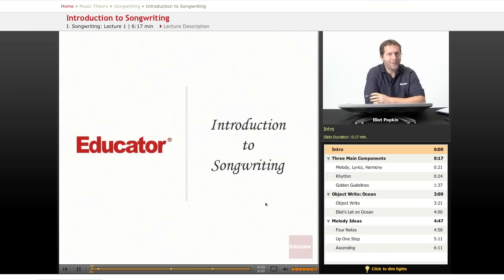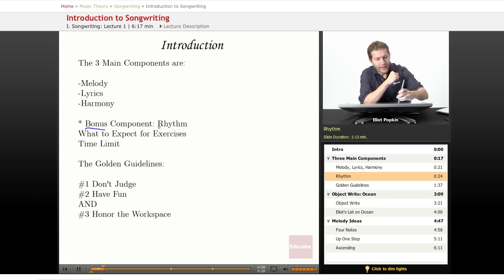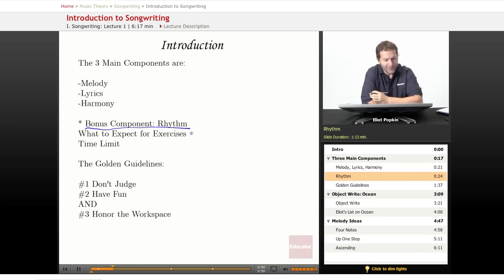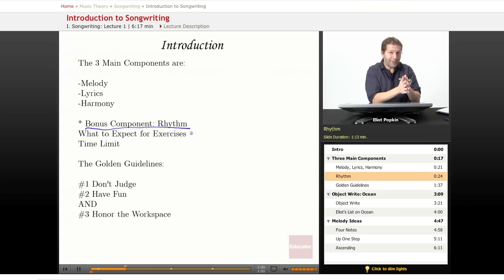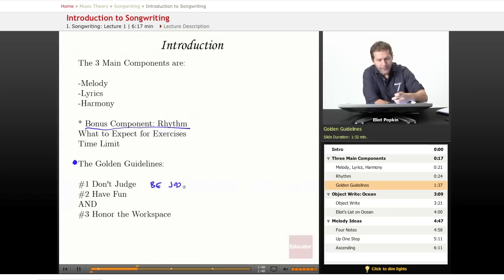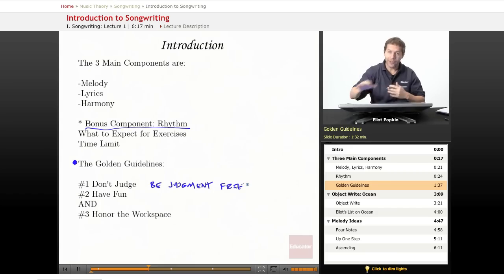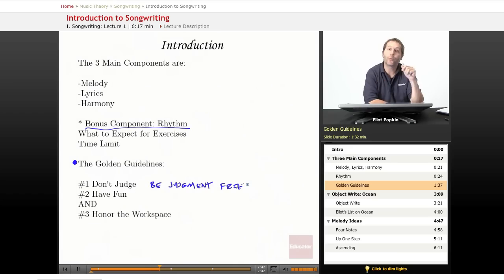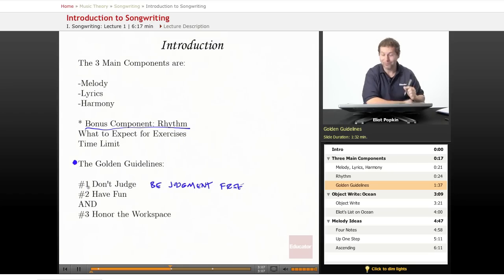Songwriting - Intro to Songwriting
Other subjects include high school and college math/science, computer science, and tons more music lessons!